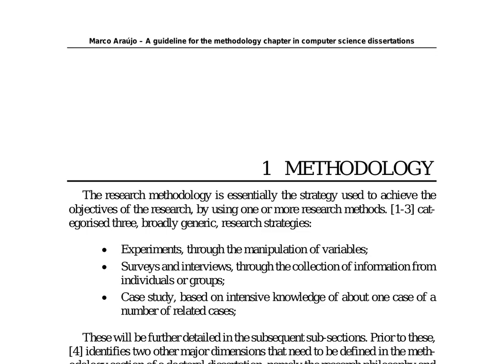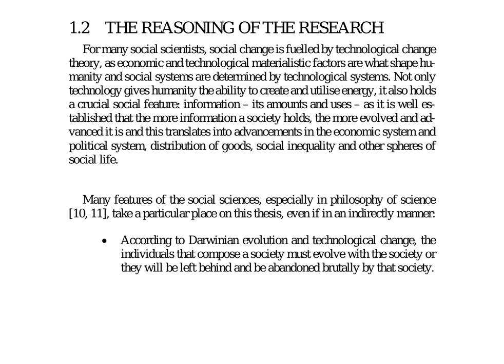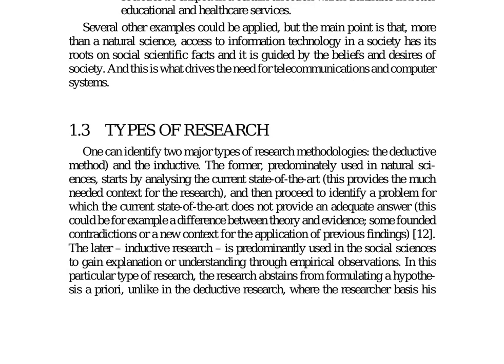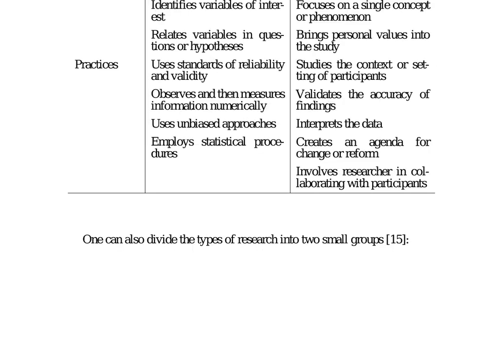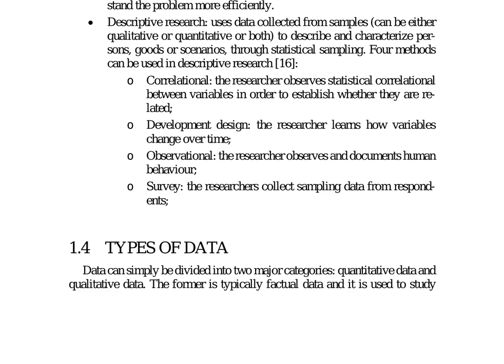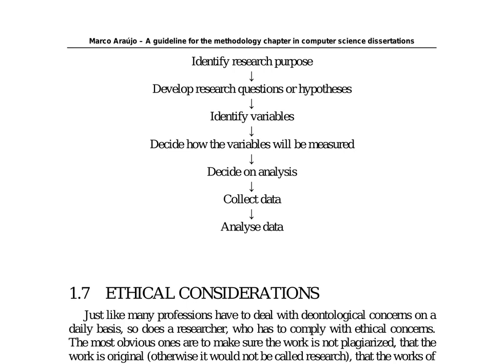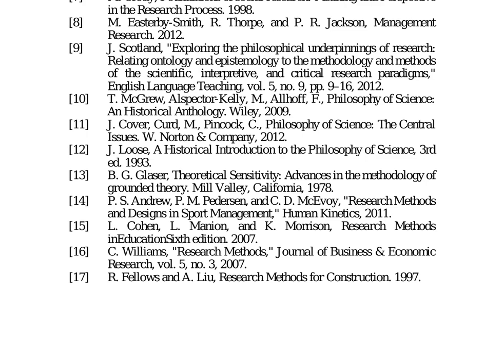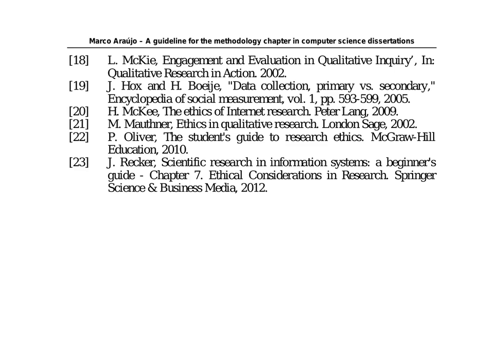A guideline for the methodology chapter in computer science dissertations - ArXiv:2405.0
Title: A guideline for the methodology chapter in computer science dissertations

Authors: Marco Araujo

Abstract:
Rather than simply offering suggestions, this guideline for the methodology chapter in computer science dissertations provides thorough insights on how to develop a strong research methodology within the area of computer science. The method is structured into several parts starting with an overview of research strategies which include experiments, surveys, interviews and case studies. The guide highlights the significance of defining a research philosophy and reasoning by talking about paradigms such as positivism, constructivism and pragmatism. Besides, it reveals the importance of types of research including deductive and inductive methodologies; basic versus applied research approaches. Moreover, this guideline discusses data collection and analysis intricacies that divide data into quantitative and qualitative typologies. It explains different ways in which data can be collected from observation to experimentation, interviews or surveys. It also mentions ethical considerations in research emphasizing ethical behavior like following academic principles. In general, this guideline is an essential tool for undertaking computer science dissertations that help researchers structure their work while maintaining ethical standards in their study design.